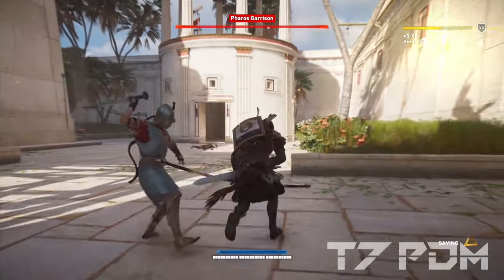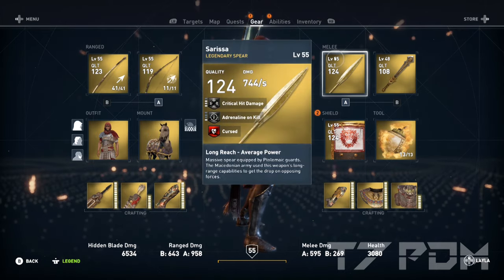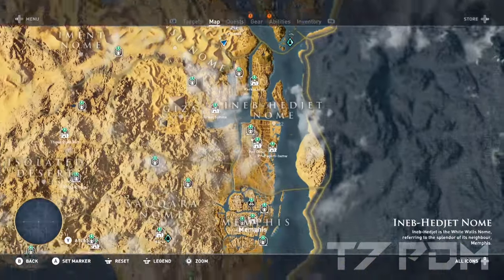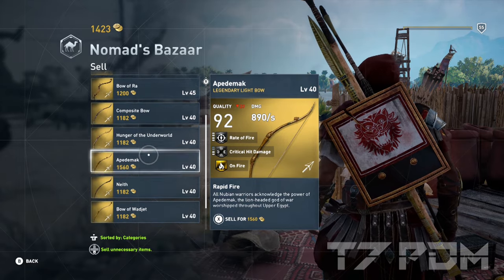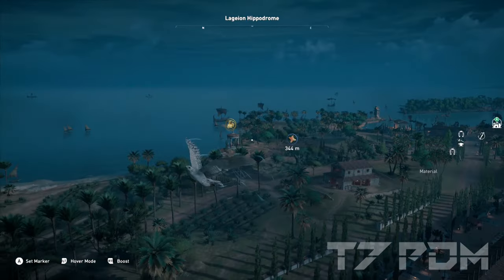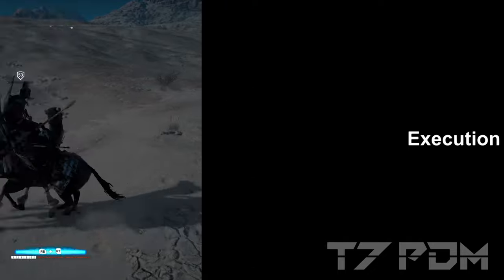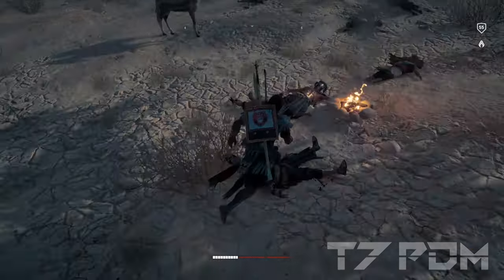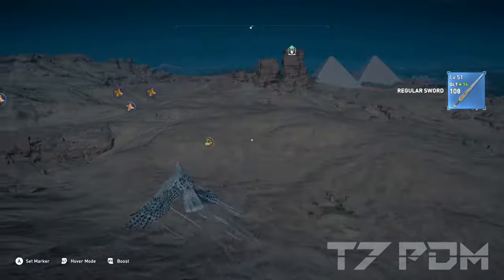Assassins Creed Origins - How to get all Helix Items in 2024 - Infinite XP Glitch + Money Glitch!